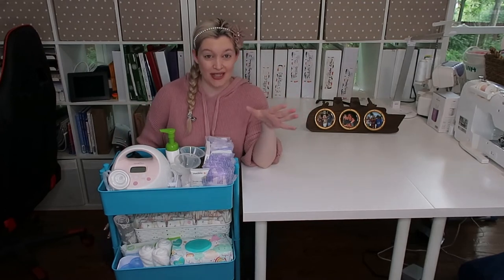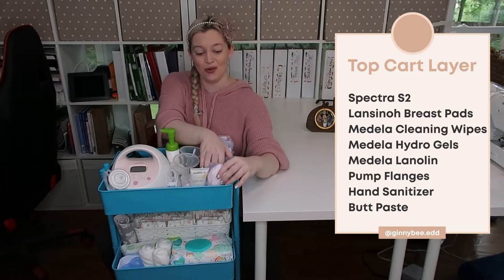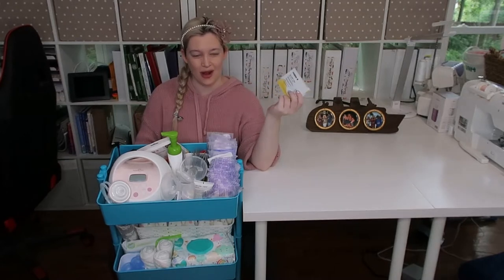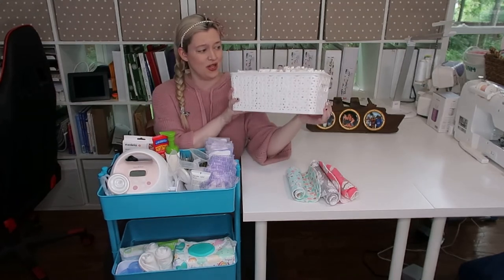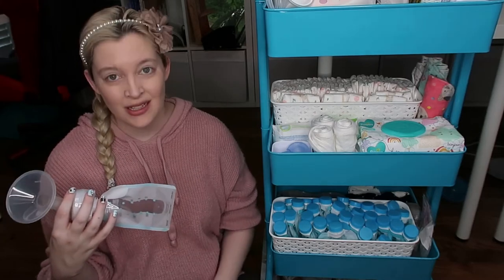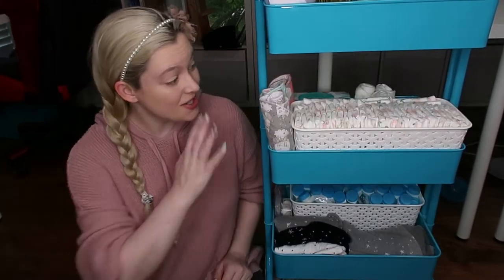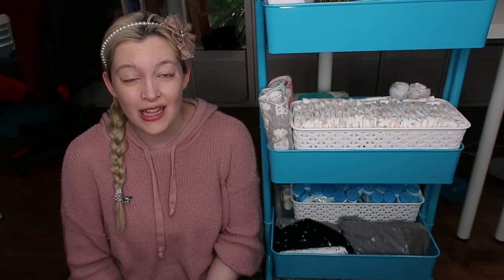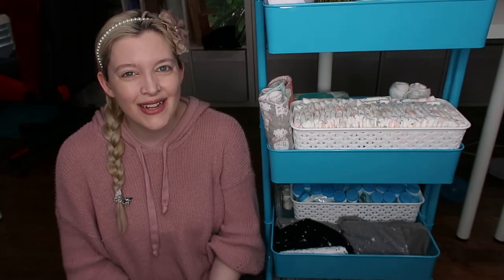NURSERY CART ORGANIZATION | What you NEED in a Bedside Cart from a Second Time Mom!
If you plan on baby room sharing with you for the first few months, a nursery cart or bedside nursery cart is a MUST-HAVE! In this video, I am going to give you a complete tour of how I organized my bedside nursery cart. As a second-time mom, I'd like to think I learned a little from the first time and have a decent idea of what I know I actually need to have in my bedside cart. I also include information on where I got my cart, nursery cart organization ideas, and items you might want to include in your own!

Items Included in this Video:*
Utility Cart
Lansinoh Bread Pads
Medela Hydro Gels
Boudreaux's Butt Paste
Medela Quick Clean Wipes
Bamboo Wash Cloths